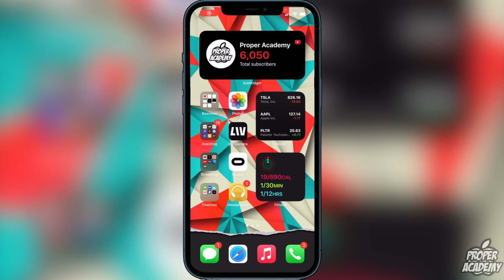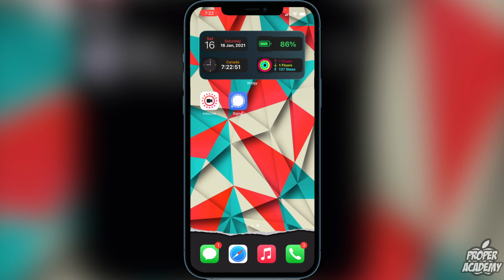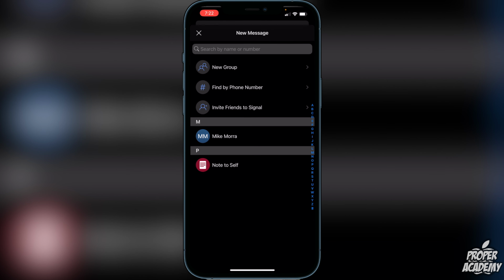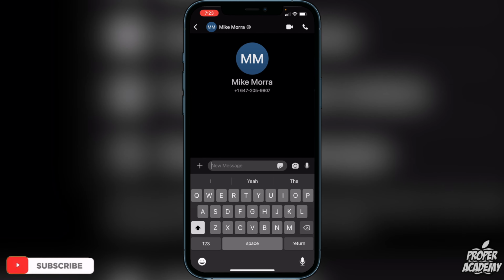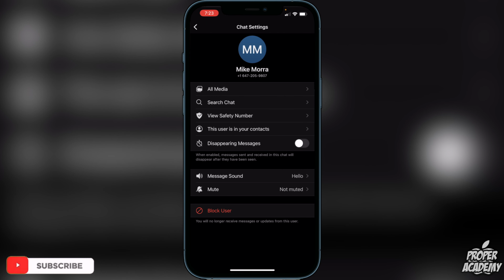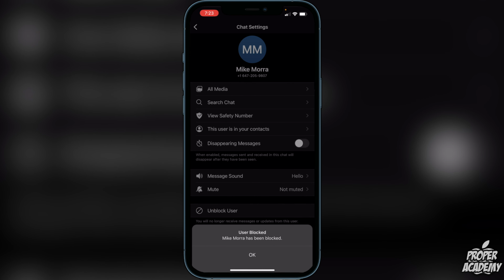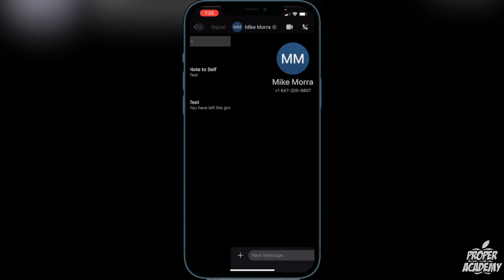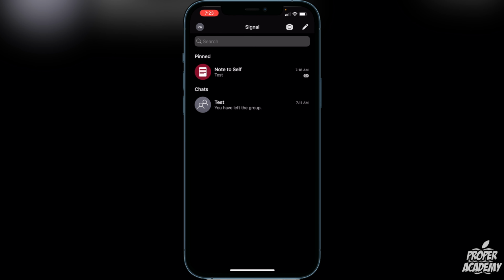How To Block Someone on Signal on iPhone 2021 🔥| Block People on Signal Private Messenger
In today's video we show you How To Block Someone on Signal on iPhone 2021. It's super easy to do takes less then 2 minute. If you're looking for more Signal Tutorials we have plenty!